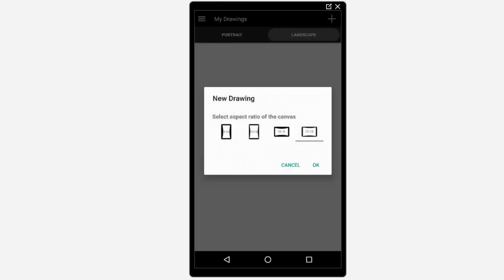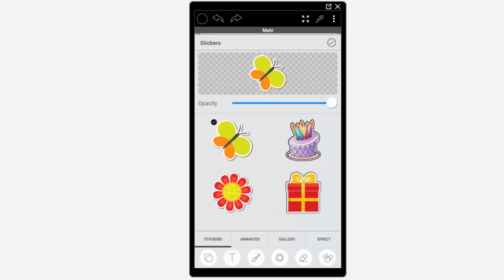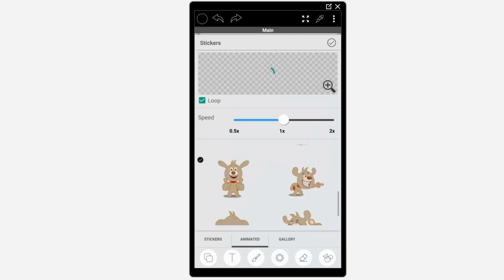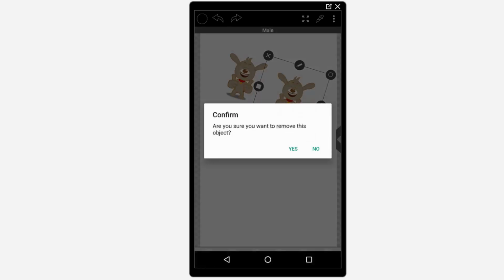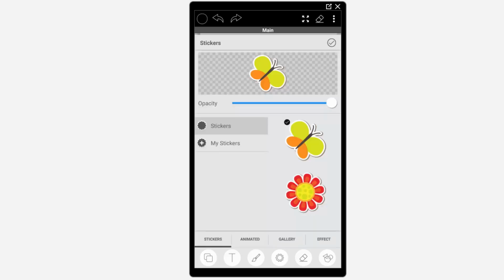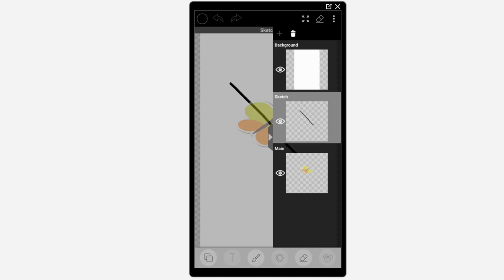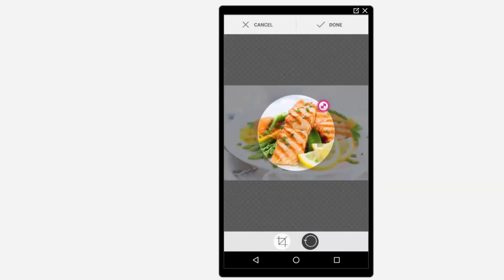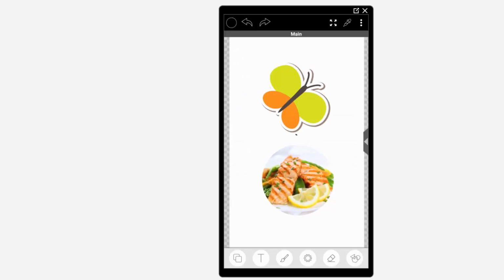clever canvas stickers v2 1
Clever Canvas Explainer animation 2

Clever Canvas 1080P WiFi Billboard Advertising Board - Gearbest.com